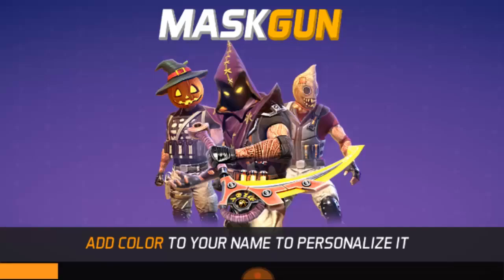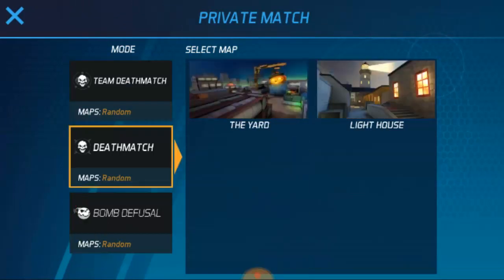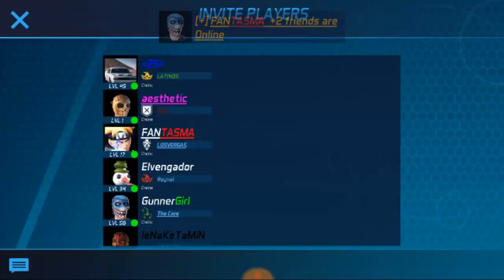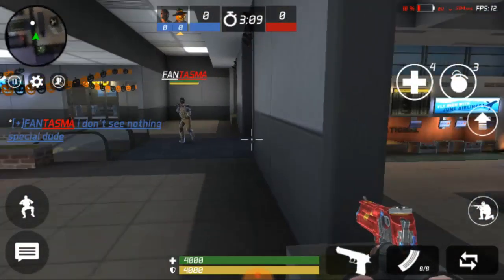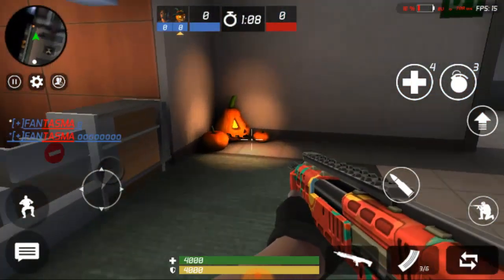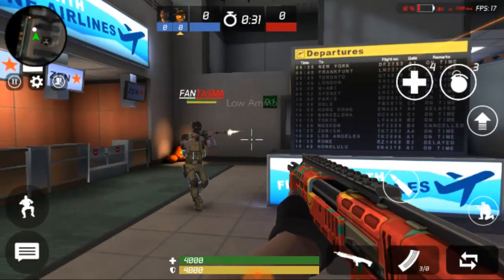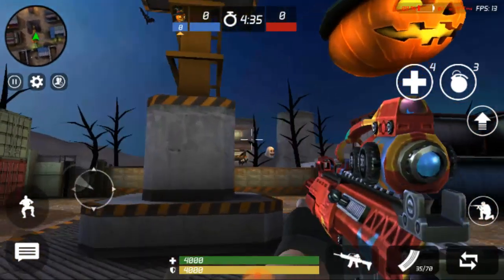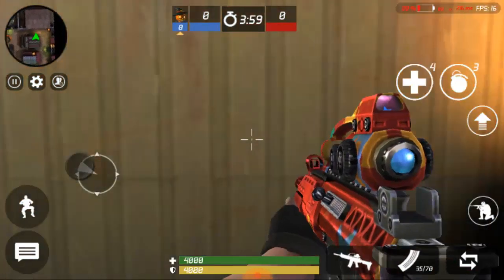Maskgun Halloween 2019 | Maskgun Halloween Update | Maskgun Map Update halloween2019 #195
Maskgun Halloween 2019 Maskgun Halloween Update Maskgun Map Update
Maskgun Halloween 2019 update is so cool
2 Halloween themed maps: Yard And Airport

WHAT'S NEW
- 2 Halloween themed maps: Yard And Airport
- New Halloween content and offers
- Grenades bug fixed: Sometimes grenades would explode immediately after being thrown

WHAT'S NEW
*Emotes: You can now dance & taunt in-game.
*Pants Customization: 20 new pant skins have been added to customize your character.
*Facebook Friends: You can now add and play with your facebook friends.
*Home Screen: The home screen has been completely overhauled.
*Social Button: There is now a new "Social" button on the home screen which is used to access the Social menus.
*Gameplay Fixes: Bugs have been squashed.

you can add me as a friend MaskGun
► Ochoochogift